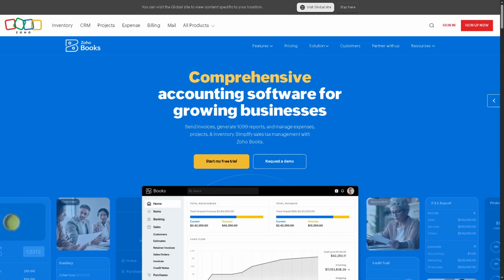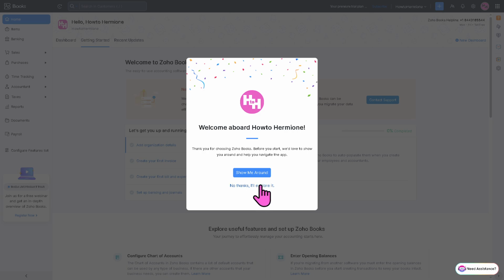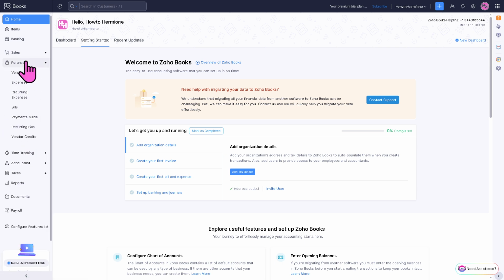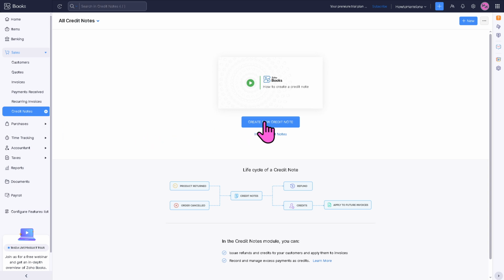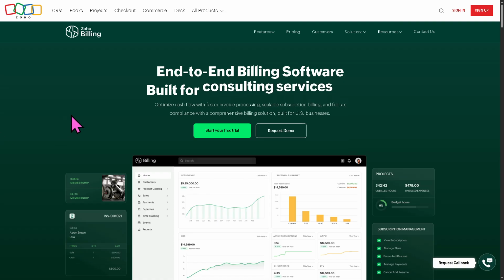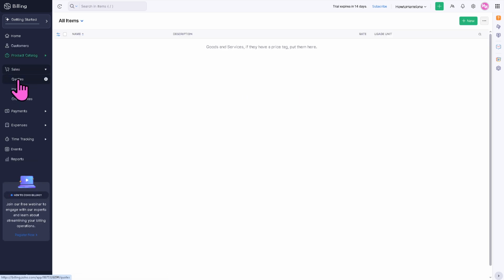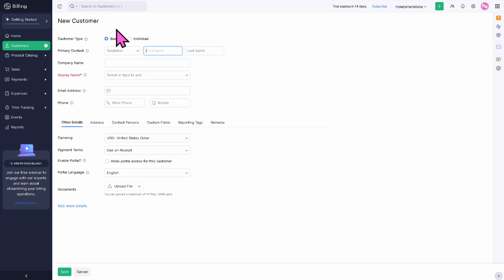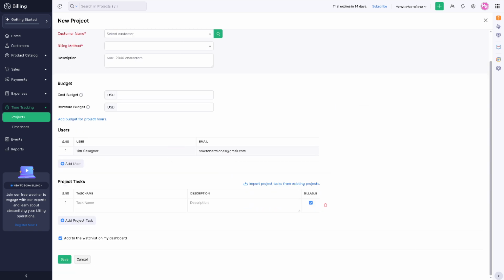Zoho Books vs Zoho Billing | Which Should You Choose?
In this instructional video we compare these 2 different software to find out which one is best for your needs.  We go over all of the different features and pricing plans.